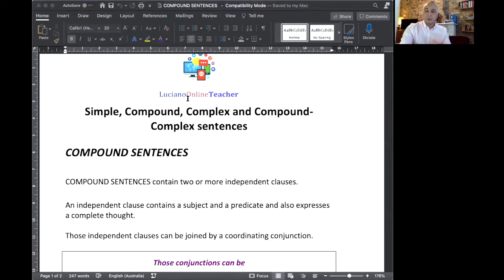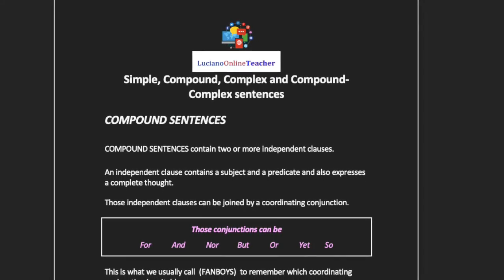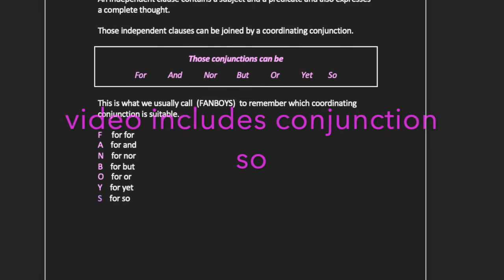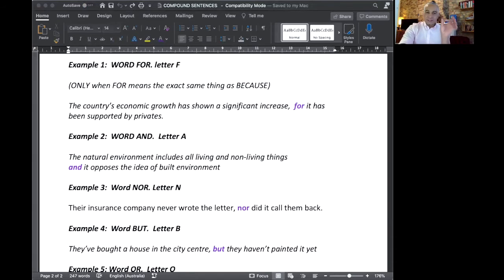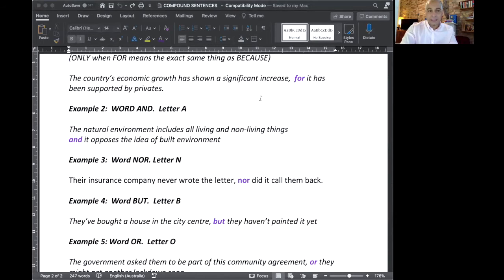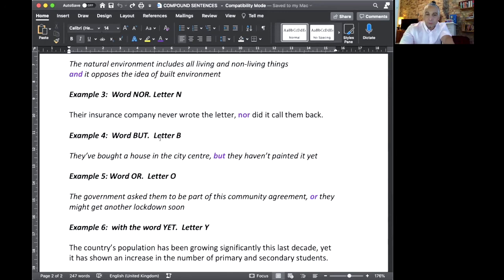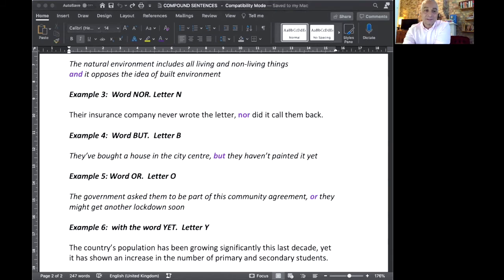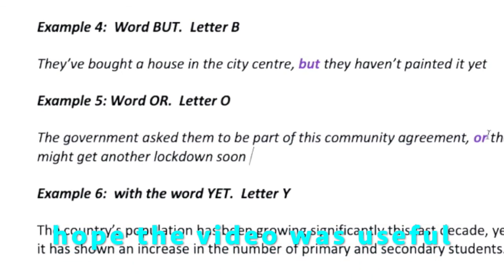Get a higher IELTS band using variety of sentences, from Simple to more complex. Compound Sentences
IELTS will assess the way you write, so you need to use a variety of sentences from simple to complex sentences in order to get a higher band.
This is my second video on sentences to help you understand the 4 kinds of sentences in the English language:

COMPOUND SENTENCES

COMPOUND SENTENCES contain two or more independent clauses.

An independent clause contains a subject and a predicate and also expresses a complete thought.

Those independent clauses can be joined by a coordinating conjunction.

This is what we usually call  (FANBOYS)  to remember which coordinating conjunction is suitable.

F     for for
A    for and
N    for nor
B    for but
O    for or
Y    for yet
S    for so

EXAMPLES

Example 1:  WORD FOR. letter F

(ONLY when FOR means the exact same thing as BECAUSE)

The country’s economic growth has shown a significant increase,  for it has been supported by privates.

Example 2:  WORD AND.  Letter A

The natural environment includes all living and non-living things
and it opposes the idea of built environment

Example 3:  Word NOR. Letter N

Their insurance company never wrote the letter, nor did it call them back.

Example 4:  Word BUT.  Letter B

They’ve bought a house in the city centre, but they haven’t painted it yet

Example 5: Word OR.  Letter O

The government asked them to be part of this community agreement, or they might get another lockdown soon

Example 6:  with the word YET.  Letter Y

The country’s population has been growing significantly this last decade, yet it has shown an increase in the number of primary and secondary students.